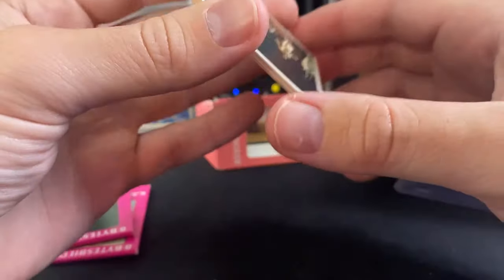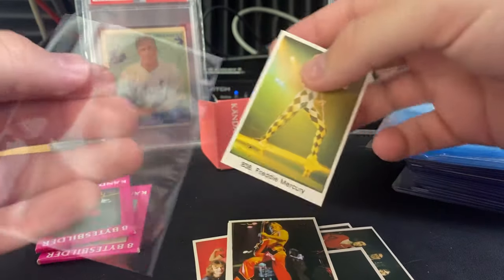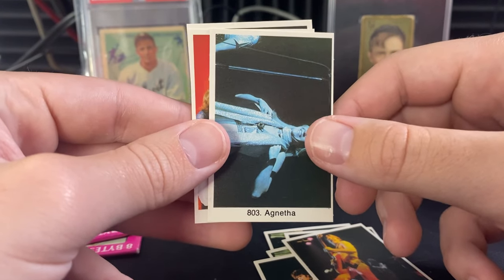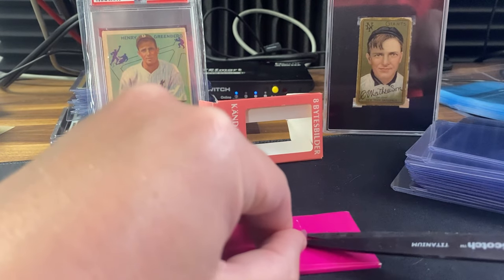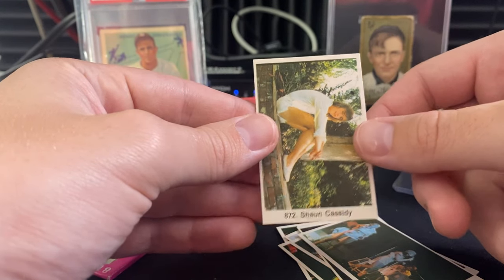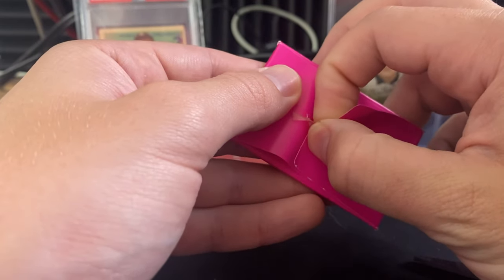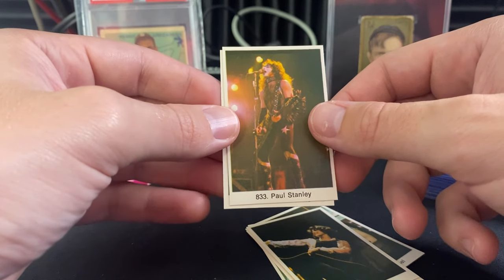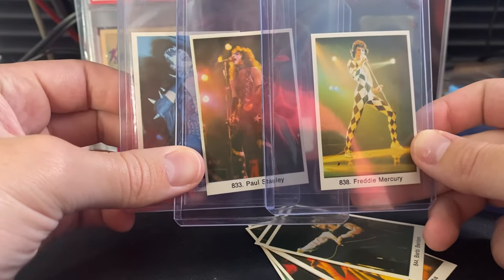I Opened 1978 Music Packs and Pulled a Freddie Mercury Card!